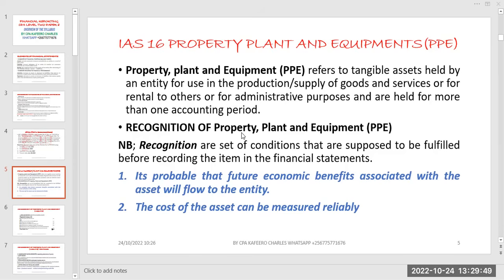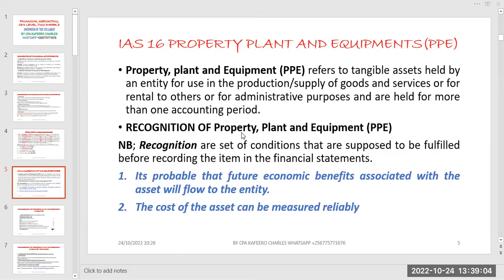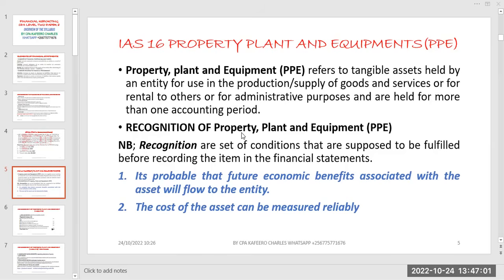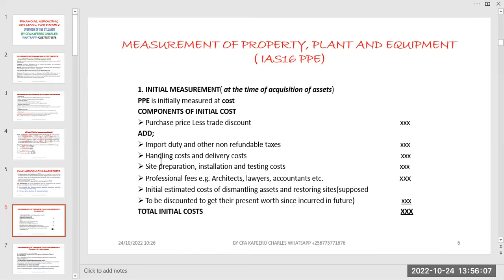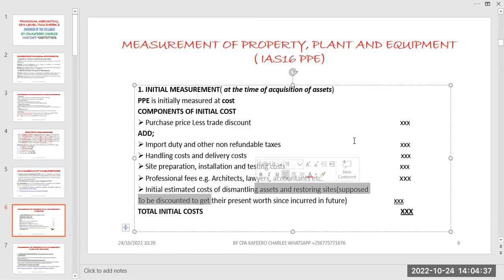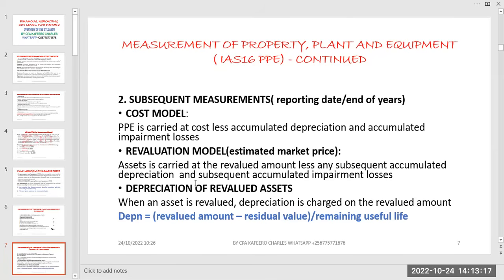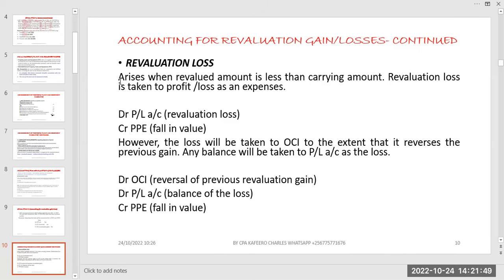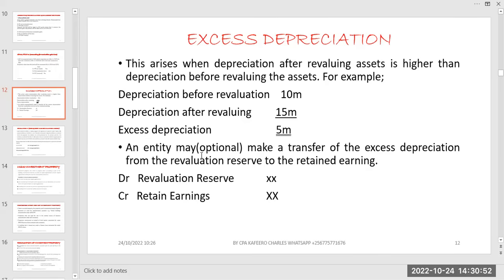#002 IAS 16 PROPERTY, PLANT AND EQUIPMENT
IAS 16, which stands for International Accounting Standard 16, is a crucial accounting standard developed and issued by the International Financial Reporting Standards (IFRS) Foundation. This standard is designed to provide comprehensive guidance on the recognition, measurement, and presentation of property, plant, and equipment in financial statements of entities across various industries and sectors.

Property, plant, and equipment (PP&E) are significant assets for many organizations, including both for-profit and non-profit entities. These assets typically include land, buildings, machinery, vehicles, and other tangible assets used in the production or provision of goods and services. IAS 16 sets out the rules and principles that entities must follow when accounting for and reporting these assets in their financial statements.

Key components of IAS 16 include:

Recognition: IAS 16 outlines the criteria for recognizing an item of property, plant, and equipment as an asset in the financial statements. Generally, an entity should recognize an asset if it is probable that future economic benefits will flow to the entity and the cost of the asset can be reliably measured.

Measurement: The standard provides guidelines on how to measure property, plant, and equipment initially (at cost) and subsequently (at cost less accumulated depreciation and impairment losses). It also addresses issues related to the revaluation of these assets.

Depreciation: IAS 16 requires entities to systematically allocate the cost of property, plant, and equipment over their useful lives through depreciation. The standard prescribes different methods for calculating depreciation, such as straight-line and reducing balance methods, depending on the nature of the asset.

Revaluation: Under certain circumstances, entities can choose to revalue their property, plant, and equipment to reflect fair values. IAS 16 specifies the conditions and procedures for revaluation, including the treatment of any resulting surpluses or deficits.

Derecognition: IAS 16 provides guidance on when and how to derecognize property, plant, and equipment, including the sale, disposal, or retirement of these assets.

IAS 16 is essential for financial reporting and ensures consistency and comparability in the accounting treatment of property, plant, and equipment across different organizations and jurisdictions. Compliance with IAS 16 helps stakeholders, such as investors, creditors, and analysts, make informed decisions by providing a clear picture of an entity's investment in and utilization of these valuable assets.